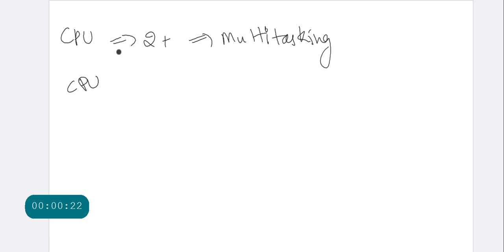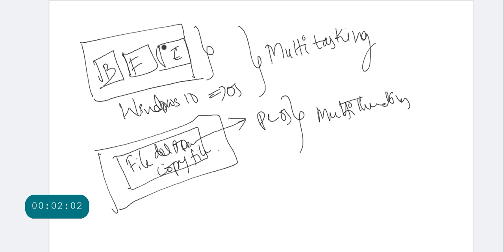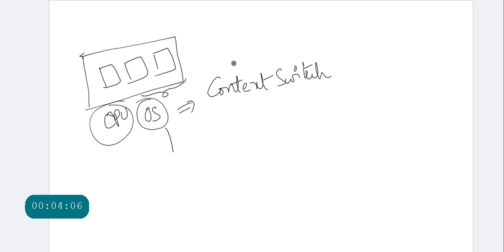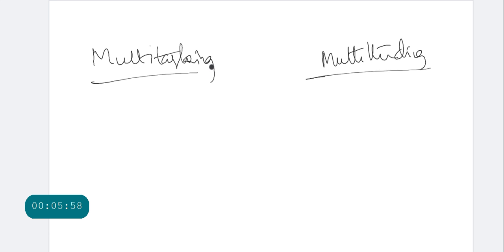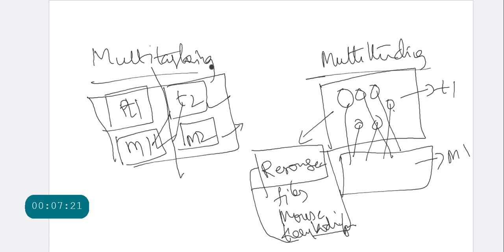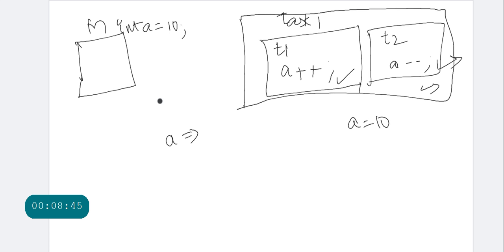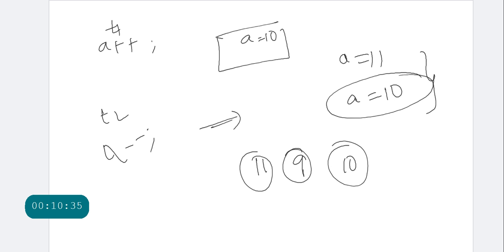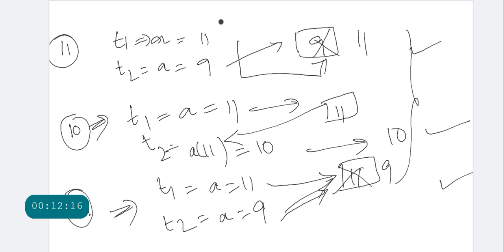MULTITASKING VS MULTITHREADING